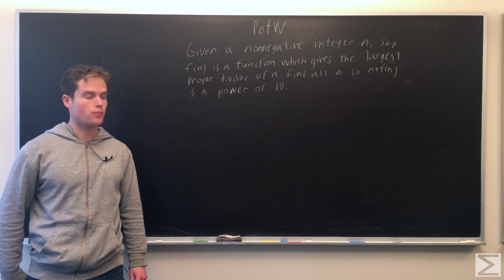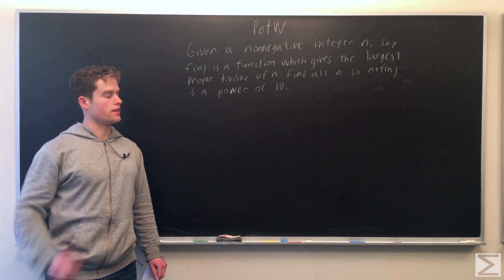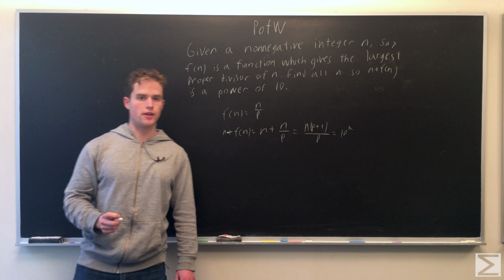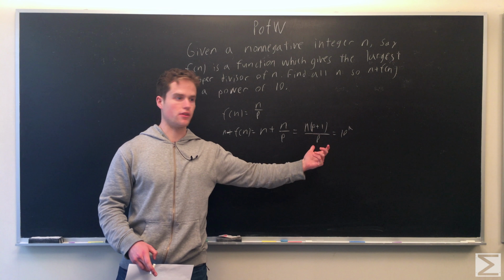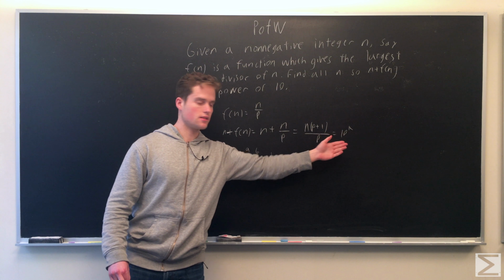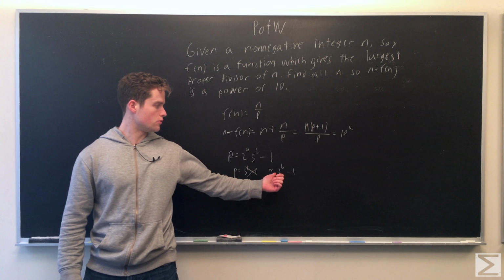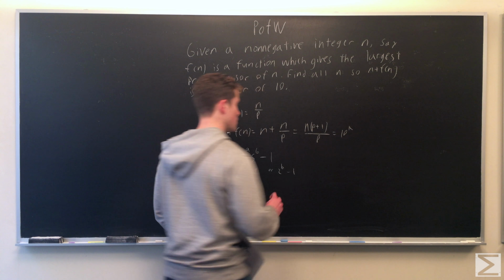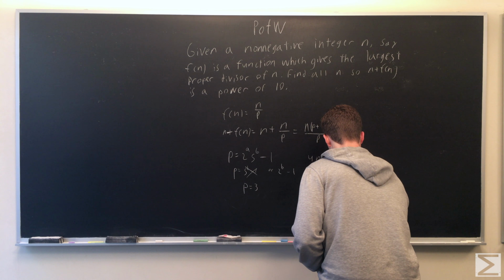PotW: Integer Function [Number Theory]